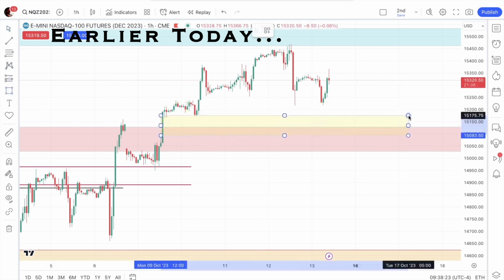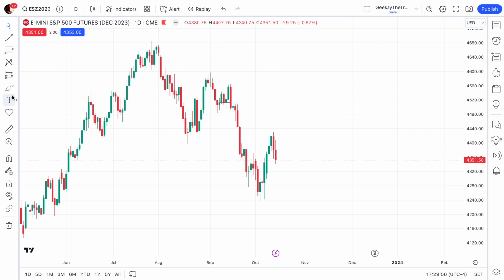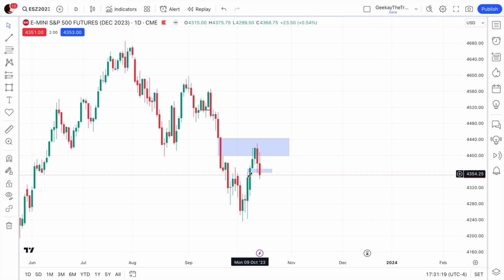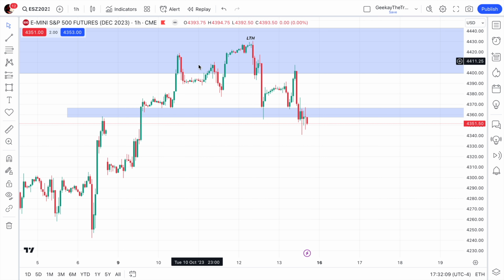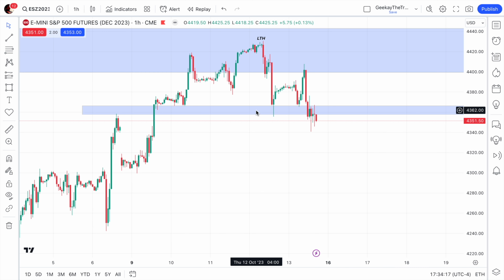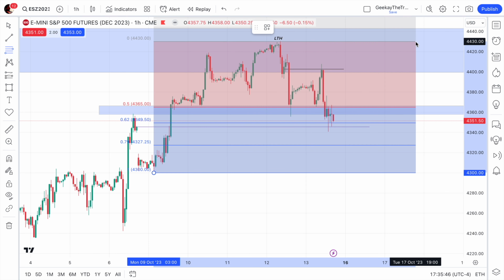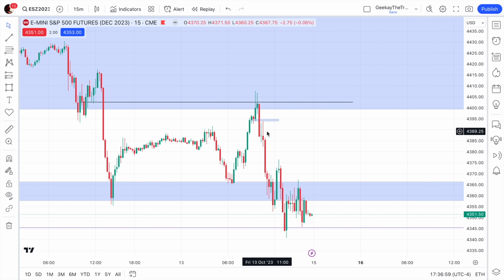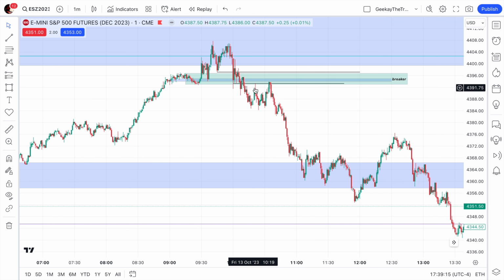A simple algorithmic scalping model to make ends meet | Friday The 13th ES & NQ review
Chapters:

0:00 - Executions

1:23 - Review